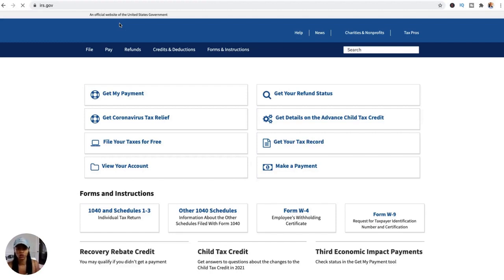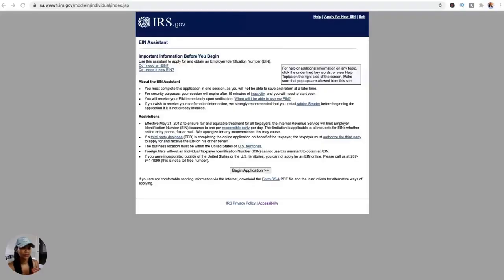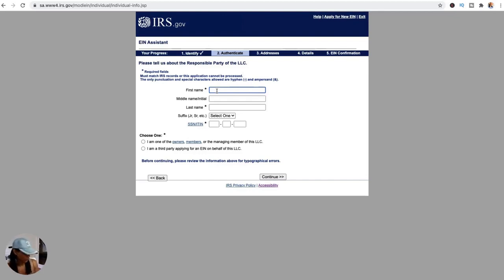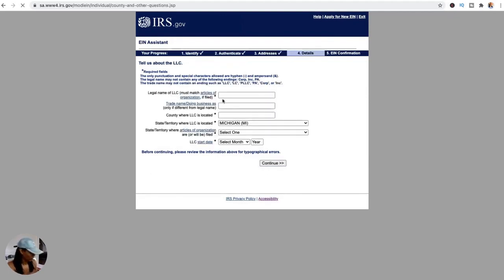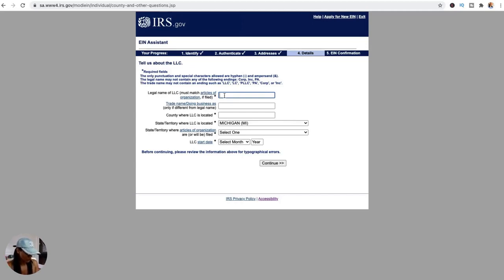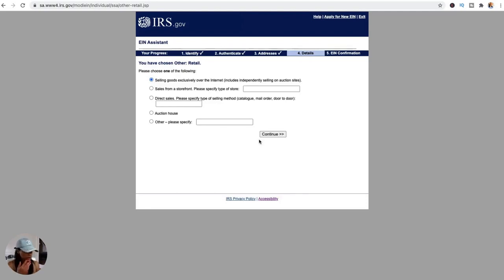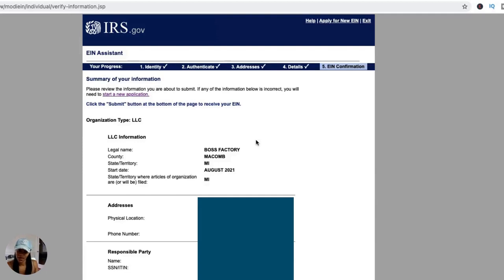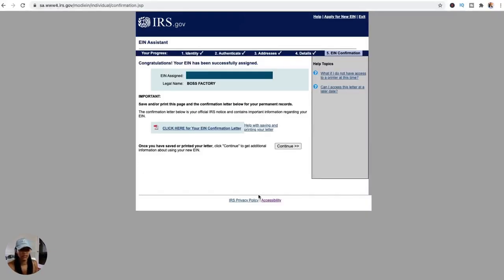How to Get an EIN (EMPLOYER IDENTIFICATION NUMBER) Step-by-Step - Build Business Credit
Build your business credit in less than 10 minutes.  This is the single most important step you need to take to build your business credit in hopes to not using your personal credit for your business.

//subcount:
✅  Learn How to Start Your Business - The Boss Factory Book

✅ Business Web-sites
Chawanne Burns

Chawanne Burns